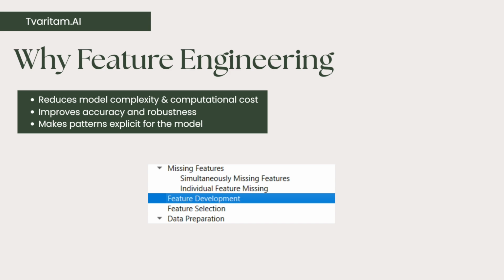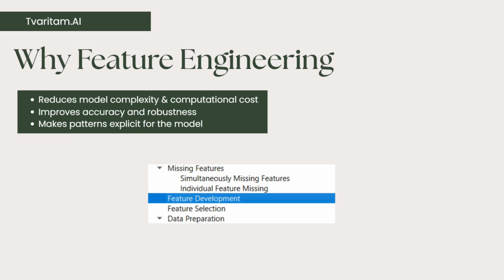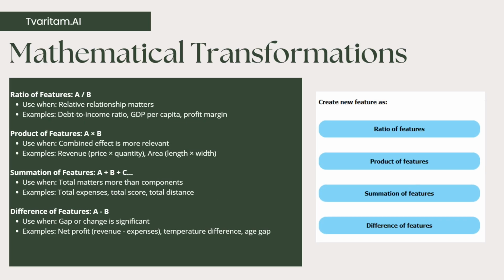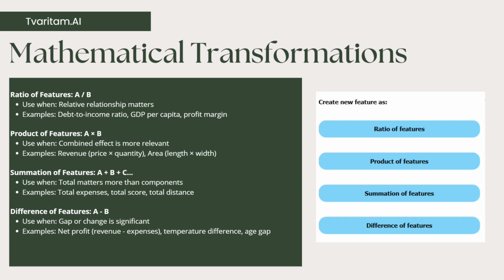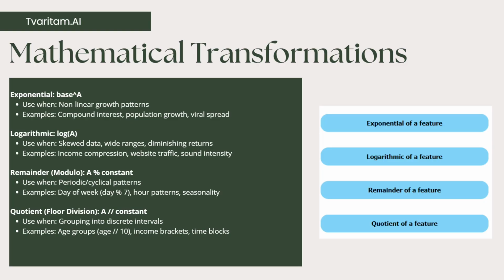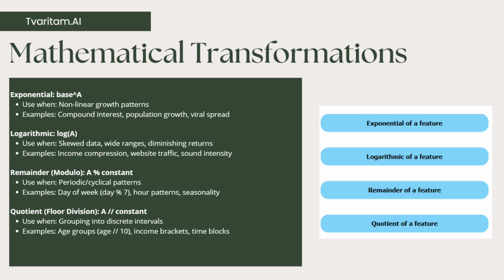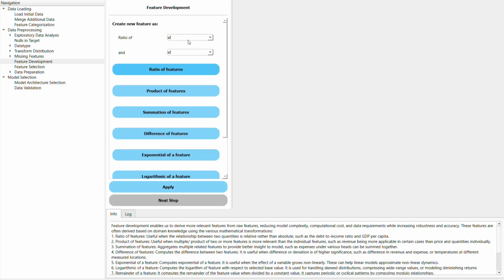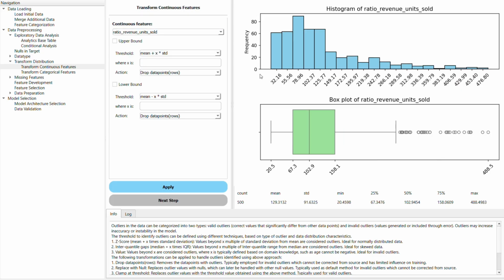Feature Engineering – Tvaritam AI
In this video, we explain the concept of feature engineering — the process of transforming raw data into meaningful input variables to improve model performance. We also demonstrate how to apply feature engineering techniques using Tvaritam.